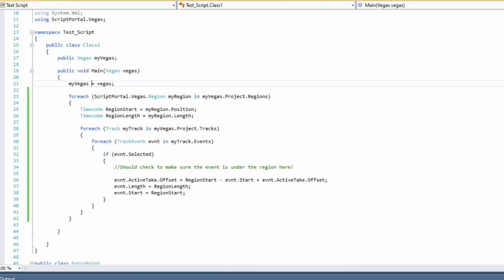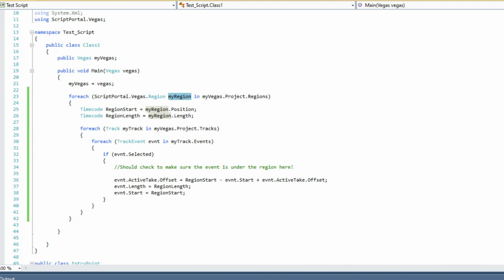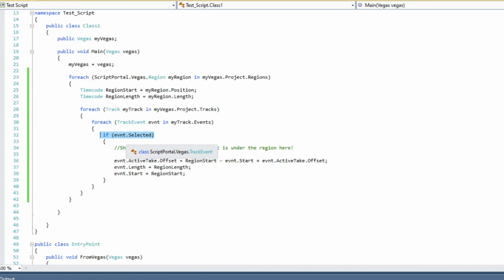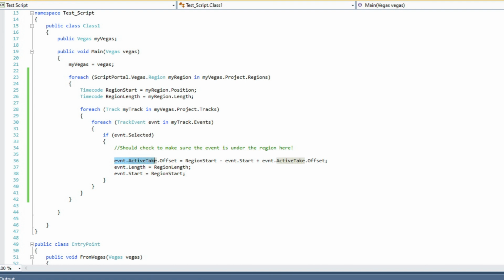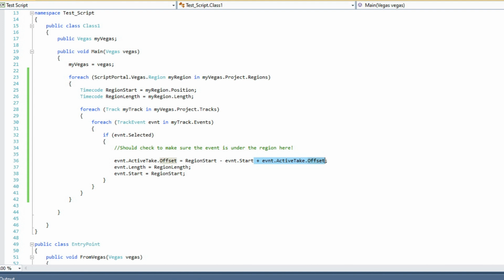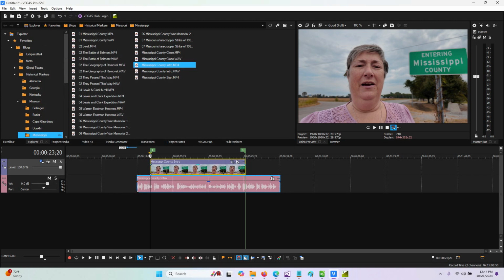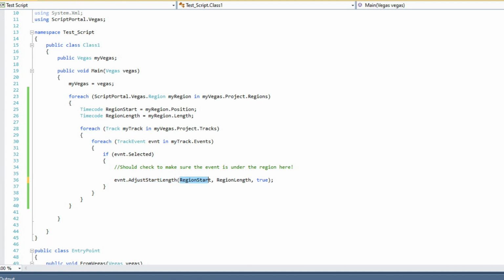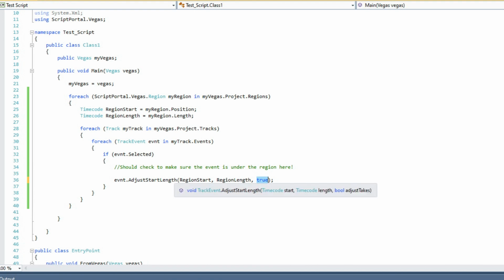Offset + Length VS AdjustStartLength in Vegas Pro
In this tutorial we look at adjusting the "offset" of an event two different ways. The first is the one we have used in previous tutorials and the second is a simplified method that actually does more!